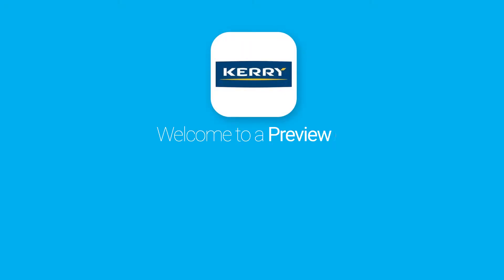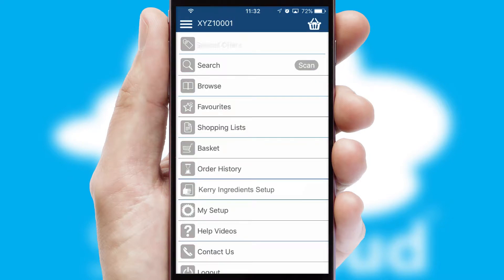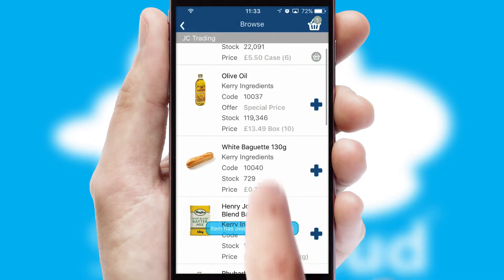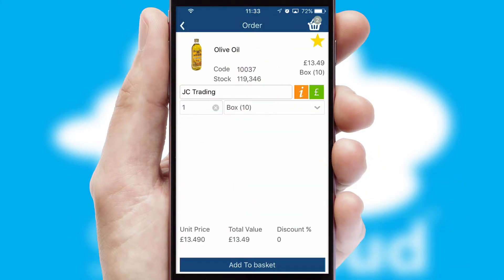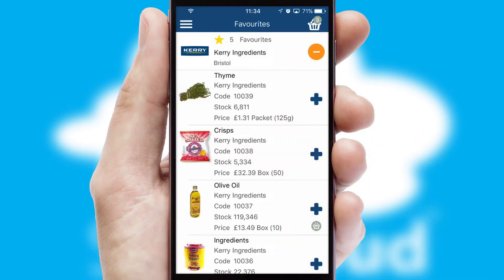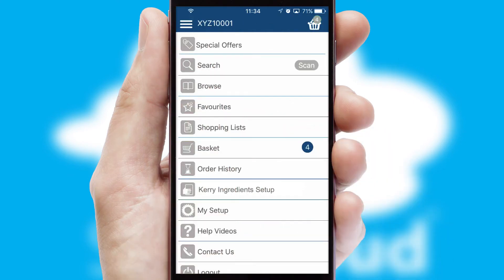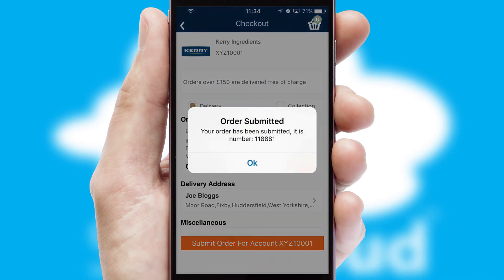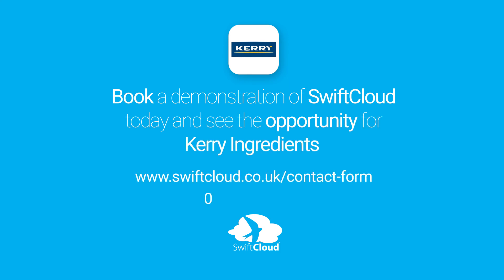Kerry Ingredients - Mobile App Preview KER695W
This is a preview of what a mobile ordering app designed for Kerry Ingredients and powered by SwiftCloud could look like. This video has been prepared specifically for the team at Kerry Ingredients and not for general marketing purposes.